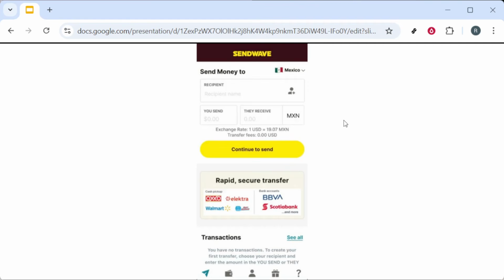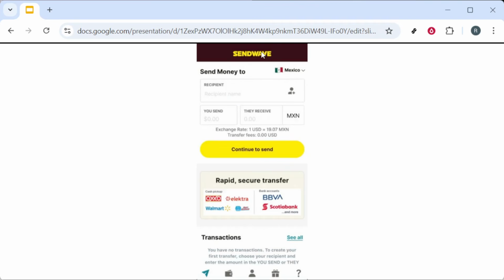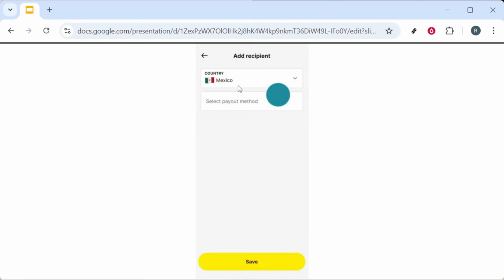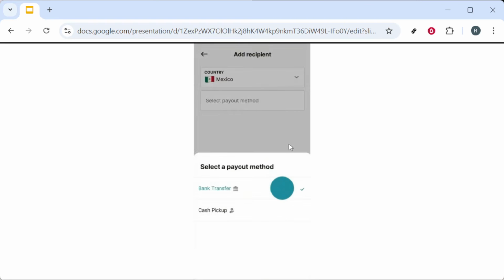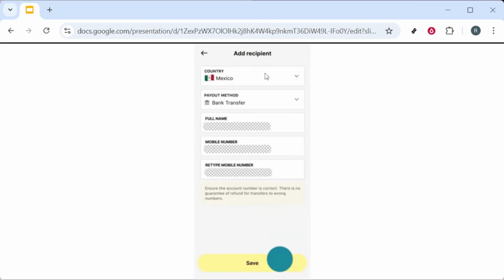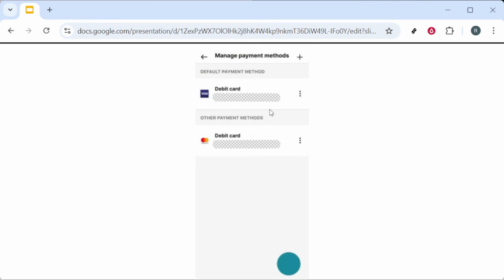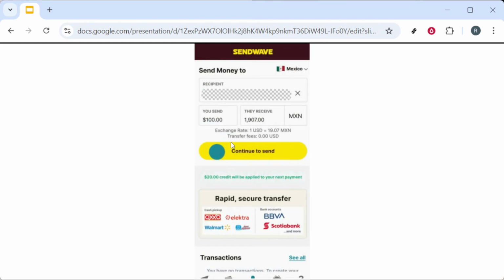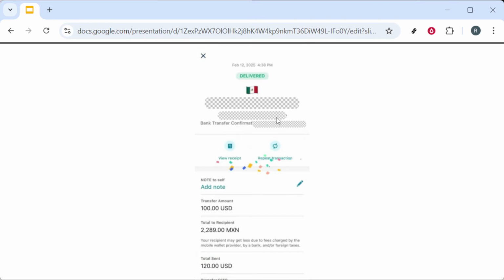How To Use Sendwave To Send Money To Kenya | 2026 | Step-by-Step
Sending money to Kenya using Sendwave is fast, secure, and beginner-friendly. All you need is your mobile phone and a stable internet connection. Make sure you have your Kenyan recipient’s correct details before sending. Follow these simple steps to get started:
🧭 Here’s your complete guide!

🐆 ➤ Download & install the Sendwave app
📱 ➤ Sign up and verify your phone number
💳 ➤ Add a valid debit card as payment method
🇰🇪 ➤ Select Kenya as the destination country
🚀 ➤ Enter recipient details & send instantly